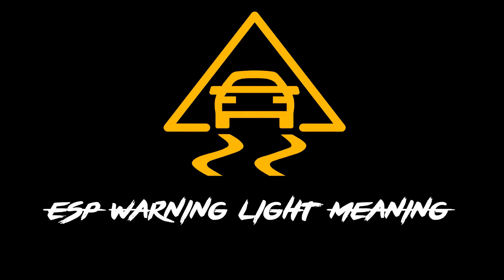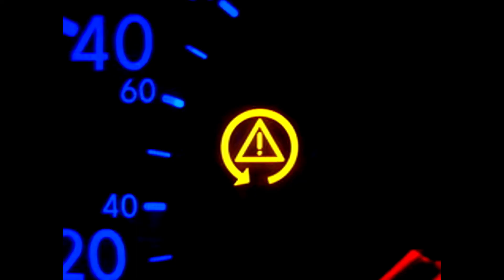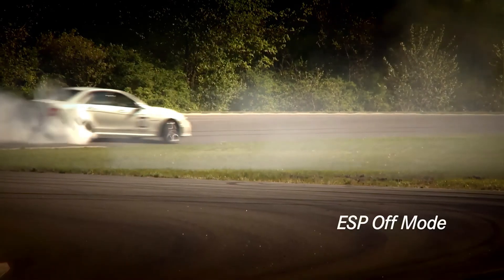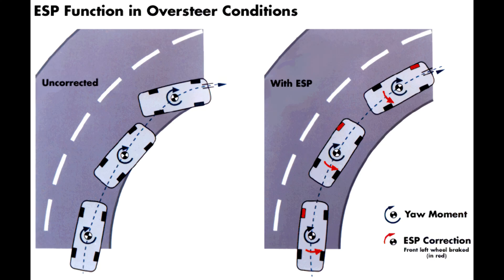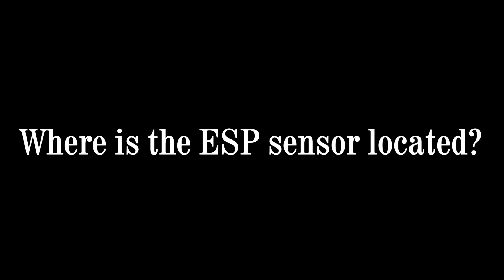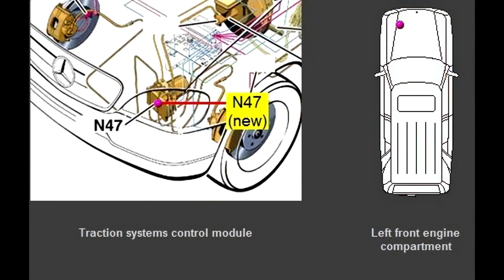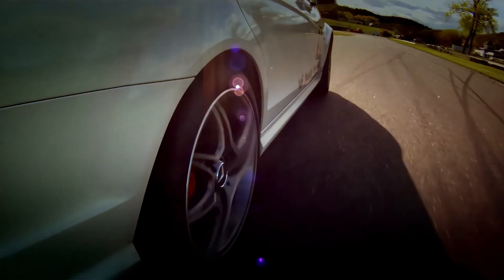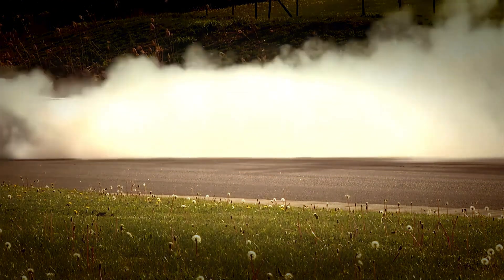ESP Warning Light on Dashboard: What It Means and What ESP Is in Car (Electronic Stability Program)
Electronic Stability Program stays on? What is ESP warning light on dashboard in car? Explanation for Mercedes, Nissan, Audi, Renault, Volkswagen, Peugeot, Dodge, Jeep or Holden Colorado. All you need to know about Electronic Stability Program. Best information for driving lessons for begginers or experienced drivers.

00:00 What does ESP warning light mean?
02:48 ESP has no effect on acceleration

What does ESP fault mean on Audi a3?
ESP faults with no start means that there could be a problem with the power supply to the ECU or a issue with the ABS / traction control system that shutting the engine down prematurely.

What is ESP ASR system?
An increasing number of motor vehicles are being equipped with modern safety systems such as antilock braking systems (ABS), antislip regulation (ASR) and electronic stability programs (ESP). ... ESP stabilizes the vehicle in critical situations by applying braking forces to the appropriate wheels.

What would cause the ESC light to come on?
The ESC light comes on when the car activates the electric stability control due to lack of steering control, normally due to a slippery surface. As the car tries to regain traction control, the light will remain on. In some cars, there is a button to switch on/off traction control.

What does ESP error mean VW?
The ESP light will illuminate as a warning to the driver that the ESP function is no longer active due to a fault with the system. What is ESP and why do I need it? ESP (Electronic Stability Program) is an additional function to ABS (Anti-Locking Braking System) and TCS (Traction Control System).

How do you fix a Mercedes ESP?
ESP light stay on constantly if the “ESP Off” button was pressed. To turn it off: Press the ESP button on the dash of your Mercedes-Benz and hold it for 5 seconds. This will reset the light. If the light doesn't go off then you have a malfunction and should troubleshoot the problem or visit a repair shop.

During normal driving, ESC continuously monitors steering and vehicle direction. It compares the driver's intended direction (determined by the measured steering wheel angle) to the vehicle's actual direction (determined through measured lateral acceleration, vehicle rotation, and individual road wheel speeds).

ESC intervenes only when it detects a probable loss of steering control, such as when the vehicle is not going where the driver is steering. This may happen, for example, when skidding during emergency evasive swerves, understeer or oversteer during poorly judged turns on slippery roads, or hydroplaning.

During high-performance driving, ESC can intervene when unwanted, because steering input may not always be indicative of the intended direction of travel (such as during controlled drifting). ESC estimates the direction of the skid, and then applies the brakes to individual wheels asymmetrically in order to create torque about the vehicle's vertical axis, opposing the skid and bringing the vehicle back in line with the driver's commanded direction. Additionally, the system may reduce engine power or operate the transmission to slow the car down.